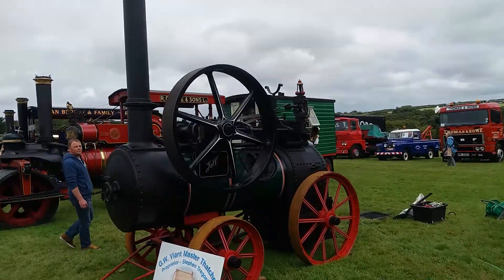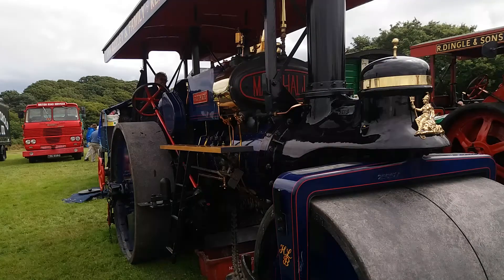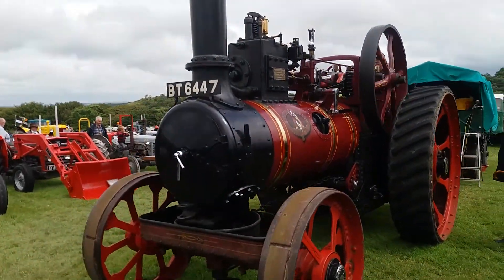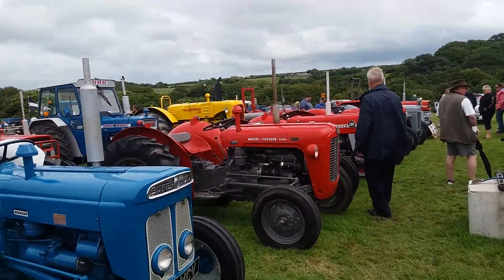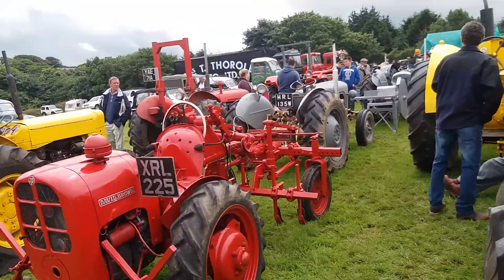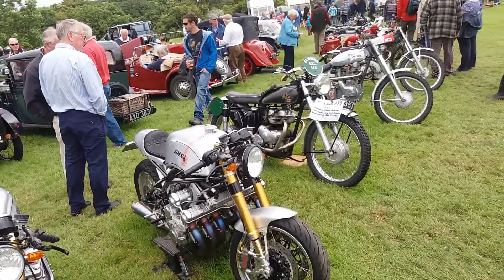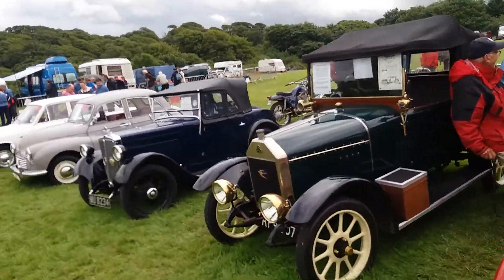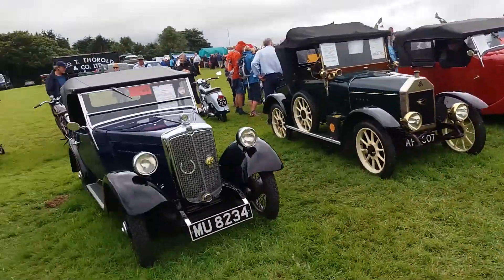Welland Steam Rally 2016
Traction Engines and other vehicles on display at this large, well attended Steam Rally, in Worcestershire.